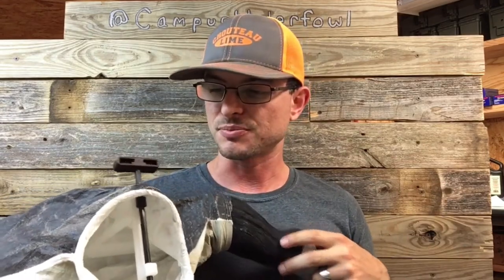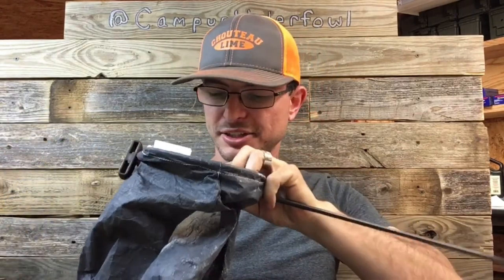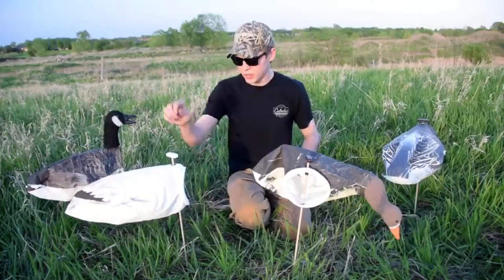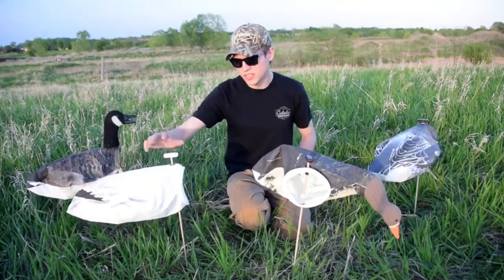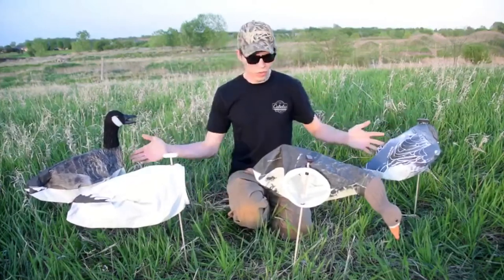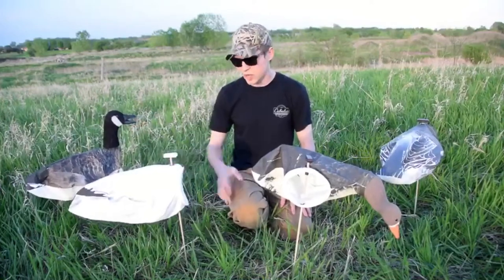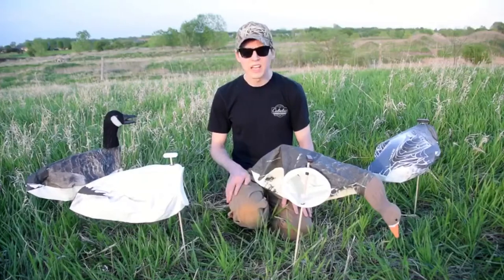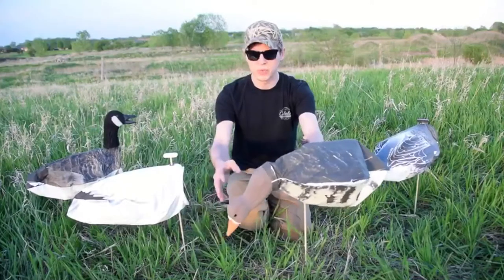Anser Decoys Review: Made in the USA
Campus Waterfowl reviews the silosocks by Anser Decoys. A solid American Made product! Anser Decoys have an innovative product that sets itself apart from other companies that sell snow goose socks.